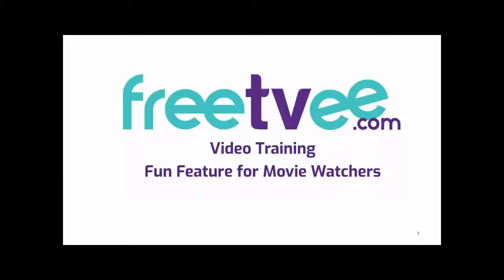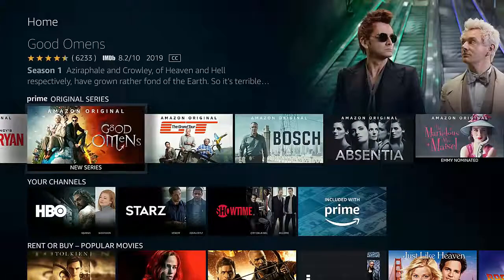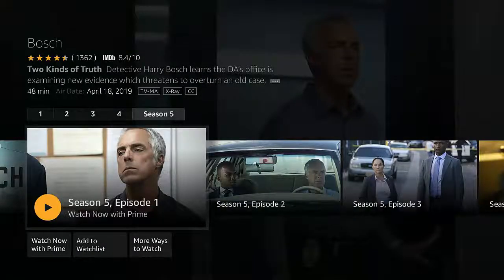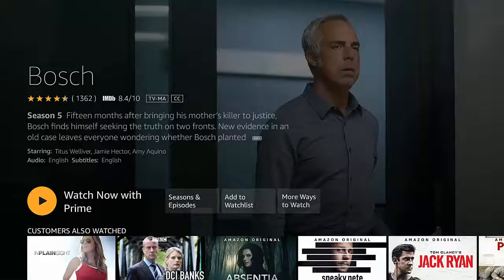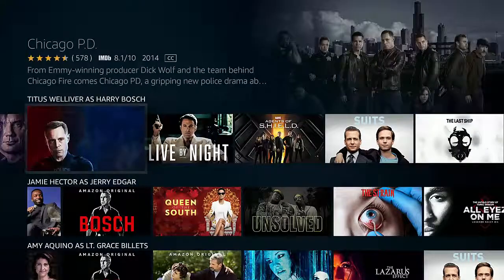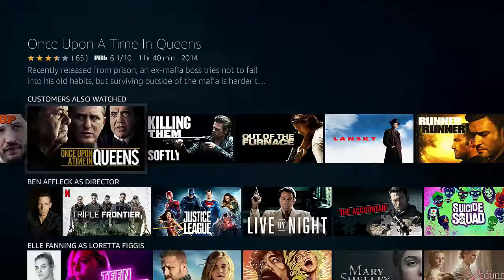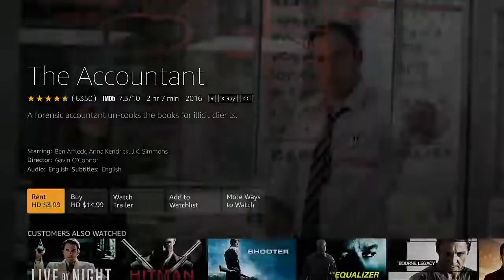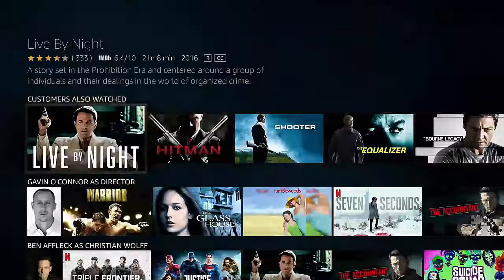freeTVee - Fun Feature for Movie Watchers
Discover shows, movies and actors you may not know about it.